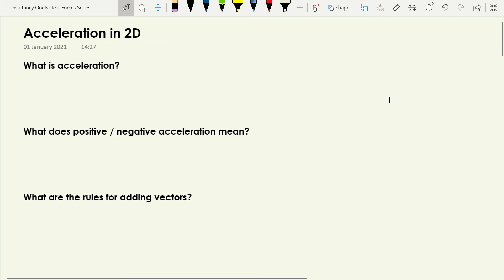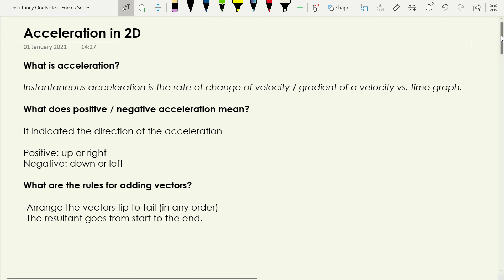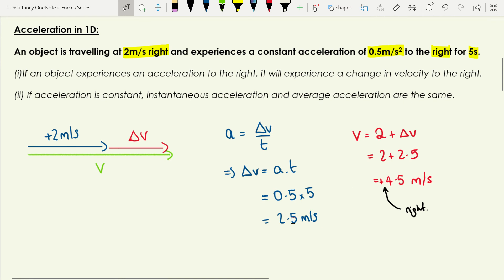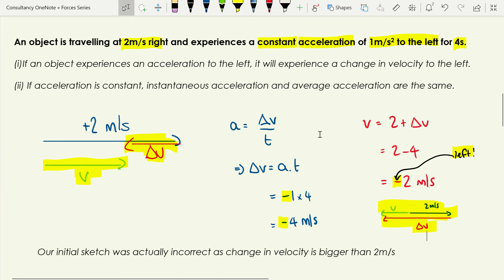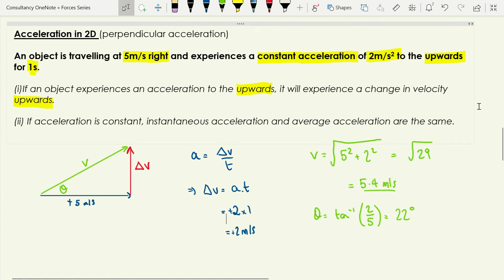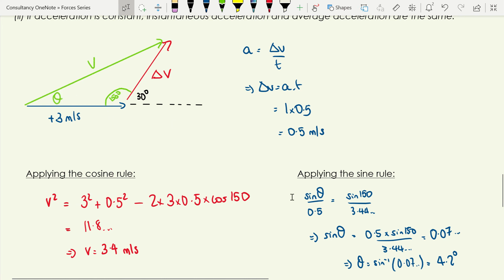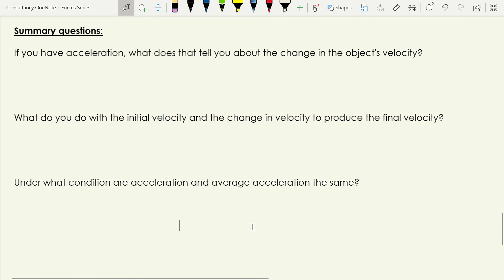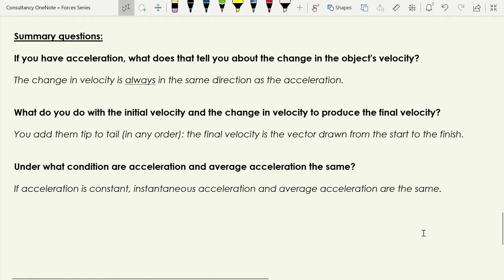Forces and motion: Acceleration in 2D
This video shows how we can determine the final velocity of an object when it experiences acceleration in different directions e.g. perpendicular to its velocity or another direction.

The video starts by recapping what acceleration and velocity are. It then goes on to show worked examples of calculating final velocity if acceleration is in different directions (this involves using Pythagoras' theorem, trigonometry and also the sine / cosine rules). The video finishes with some practice questions so the viewer can evaluate their understanding.